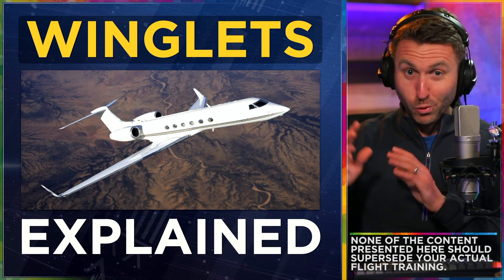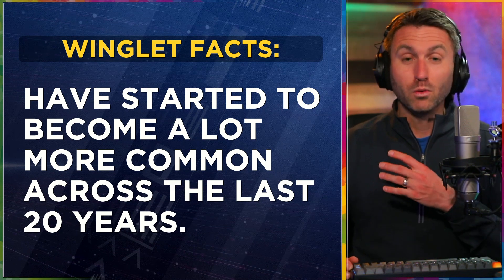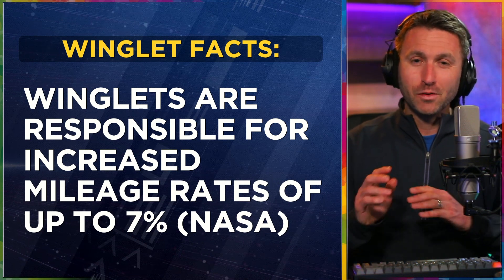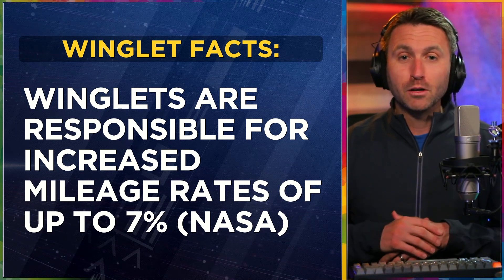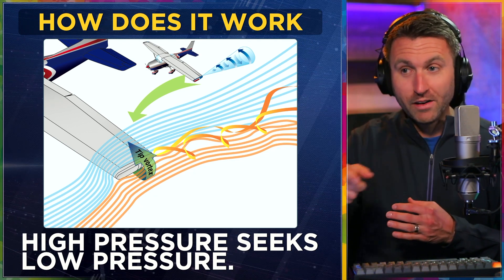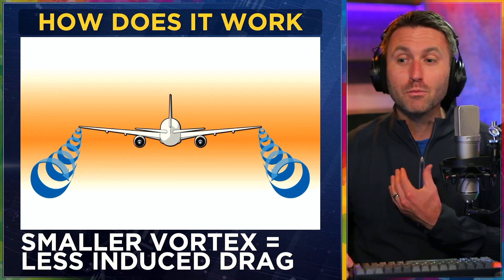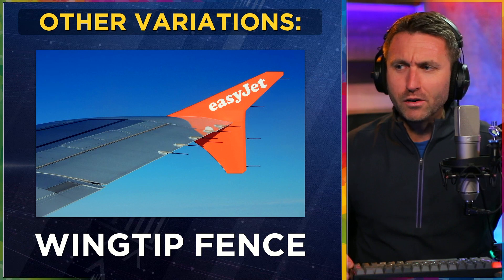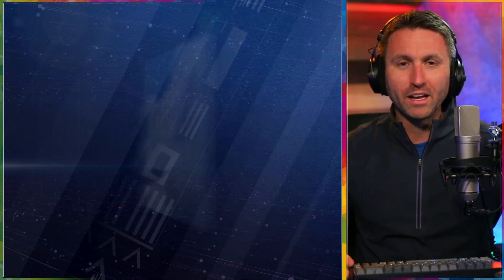Aircraft Winglets: EXPLAINED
I'm Brodie Brazil, Commercial Pilot & Certified Flight Instructor.

On this channel, I'll share the best tips & tricks for learning how to become a better pilot.

IN THIS VIDEO: Aircraft winglets are for more than just looks, in providing better fuel economy, and speed performances. Here's how they reduce induced drag.

** I am a licensed FAA Flight Instructor, but in this video, not acting as YOUR flight instructor. None of the content presented here should supersede your ACTUAL flight training. **